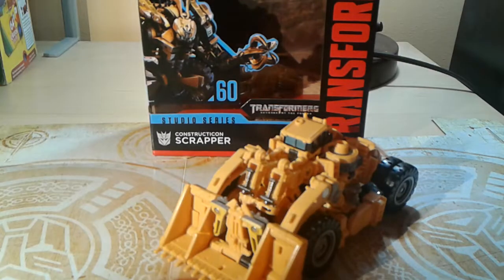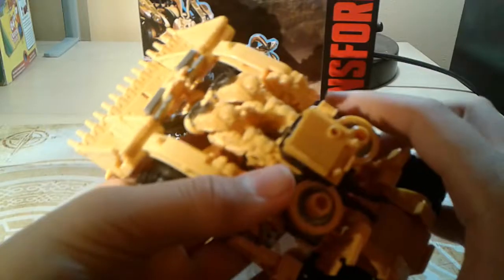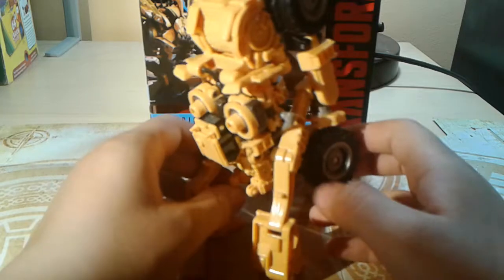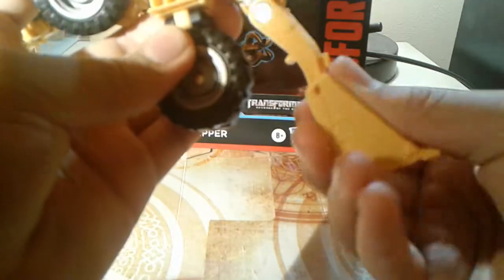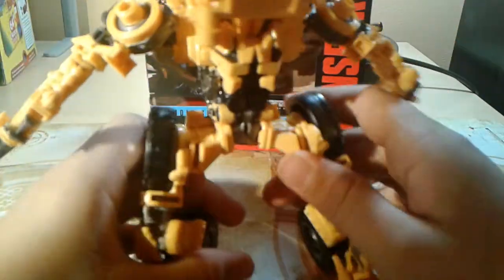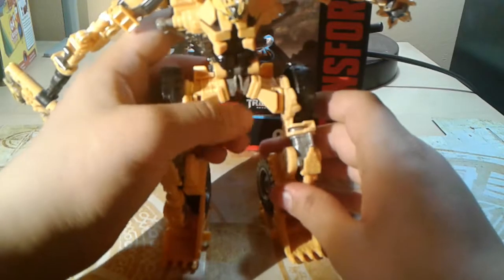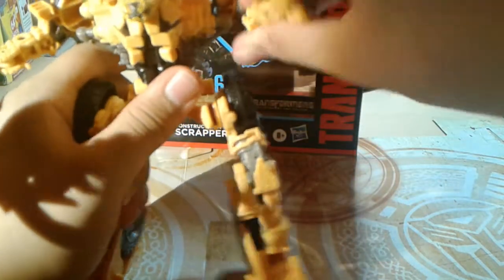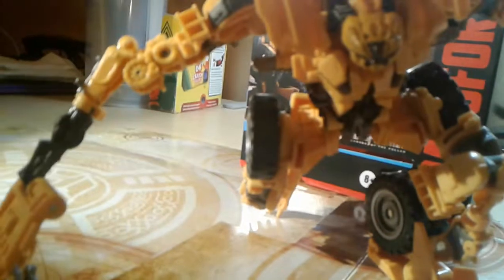Studio series 60 voyager class scrapper